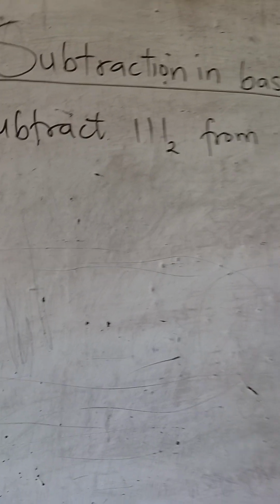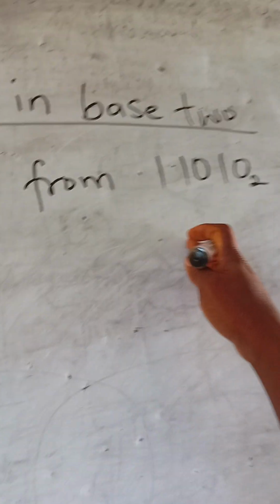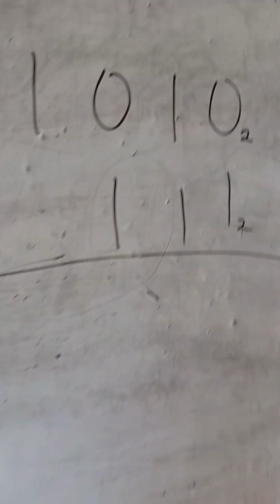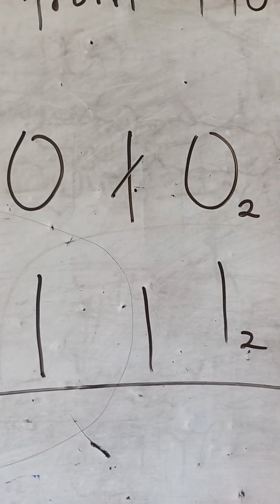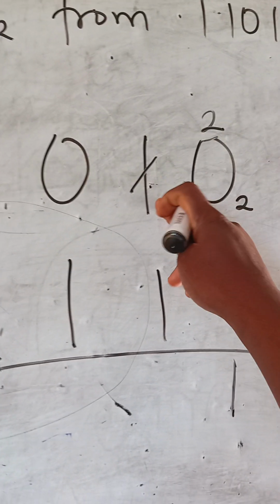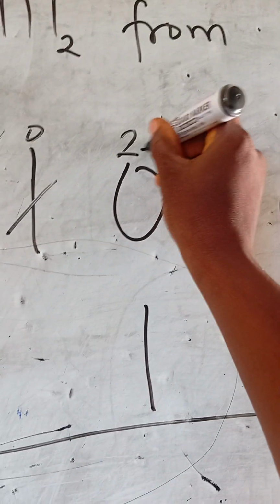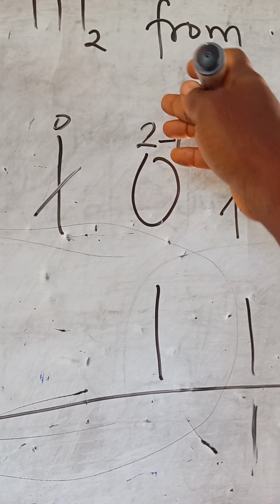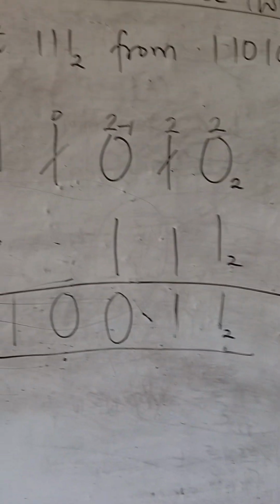5 November 2025